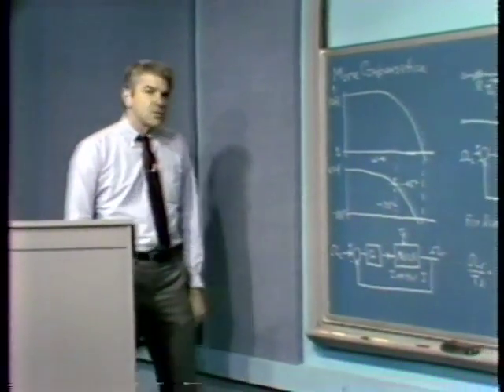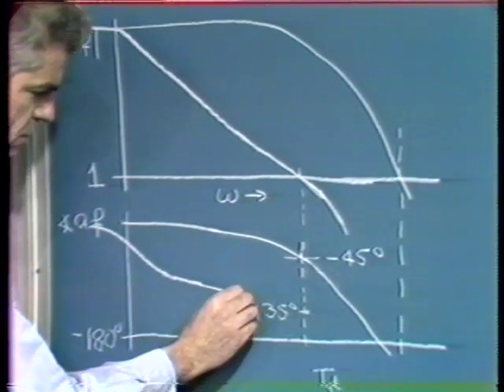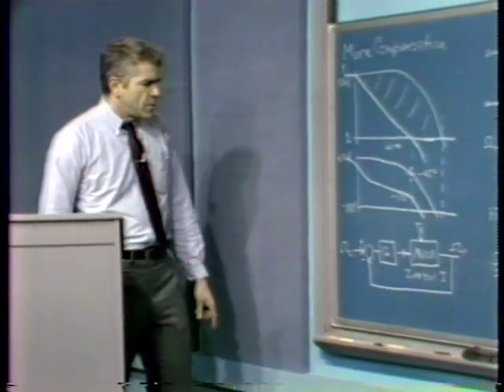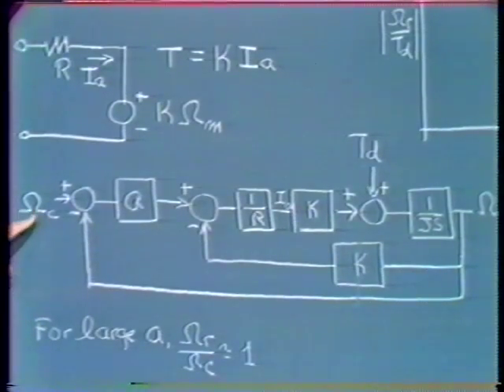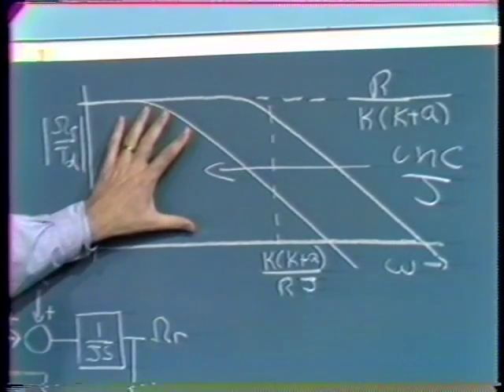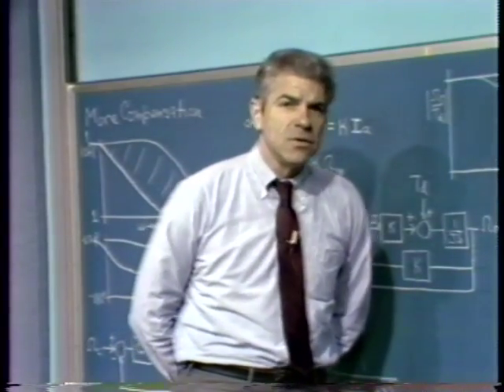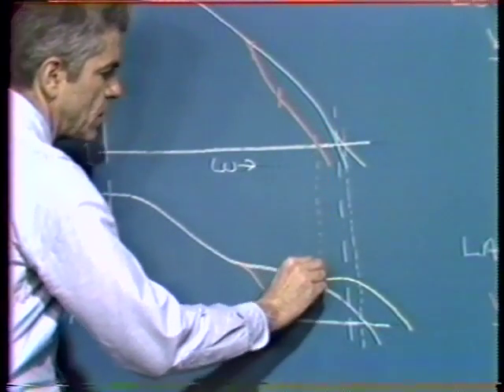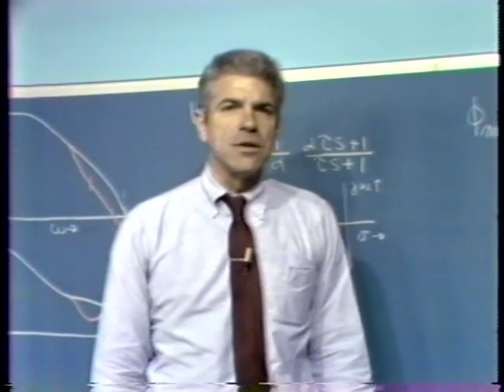9. More Compensation